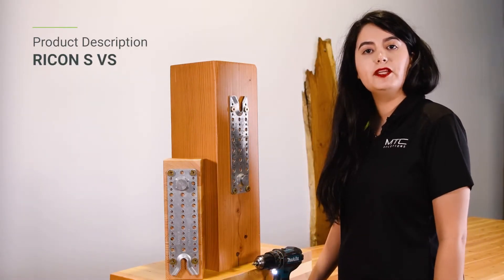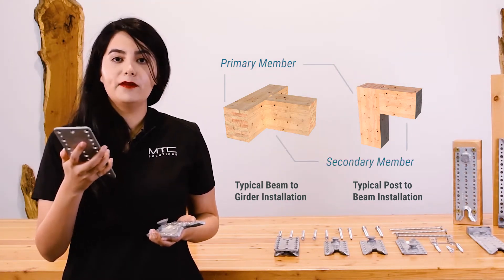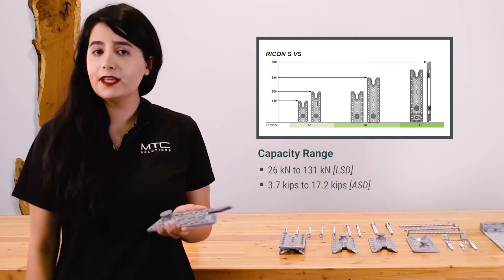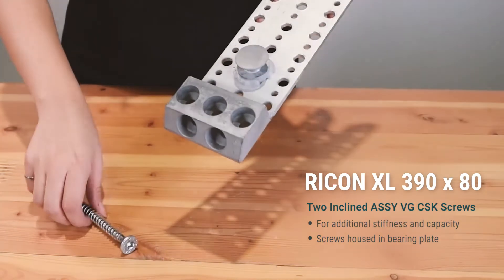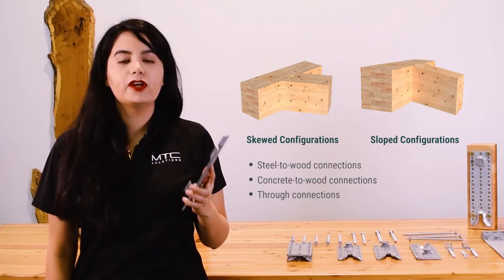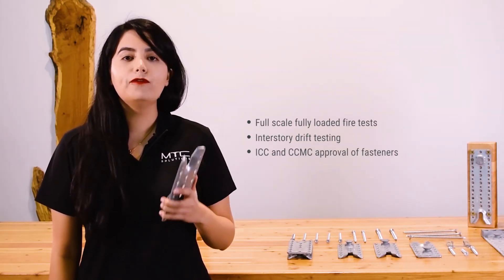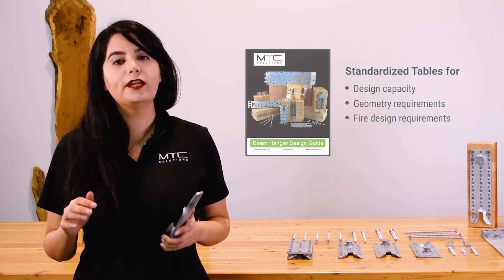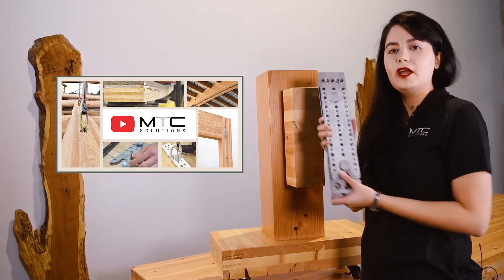RICON S VS Product Description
MTC Solutions beam hanger systems are among the most recent technological innovations in the field of mass timber engineering. Pre-engineered for off-the-shelf usage and accompanied by tabulated design values and precise installation instructions, these connections reduce the engineering, detailing, and assembly time needed to successfully design post-to-beam or beam-to-girder connections. The ICC Approved RICON S VS uses high-capacity code-approved ASSY self-tapping screws that are easy to install in mass timber elements. This video covers the complete description of the RICON S VS beam hanger system.